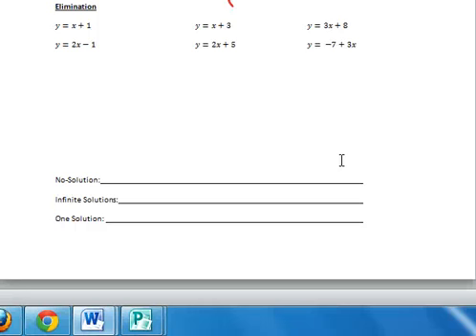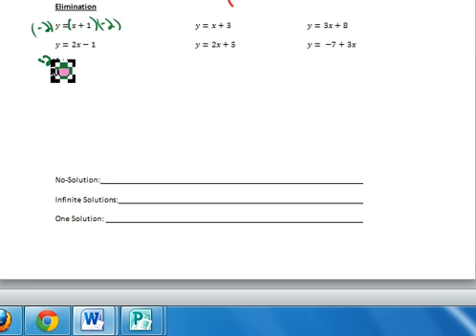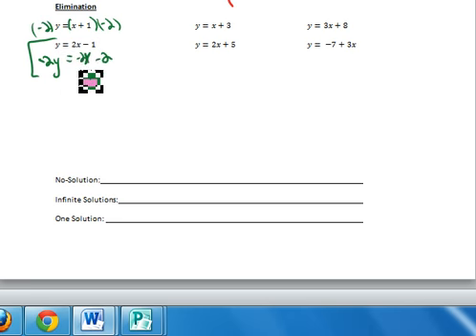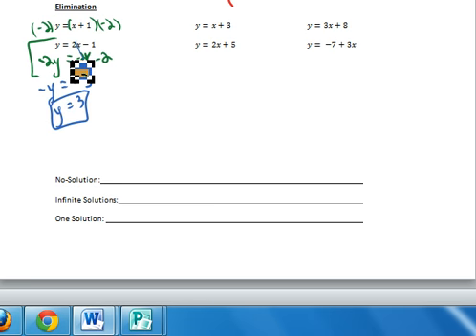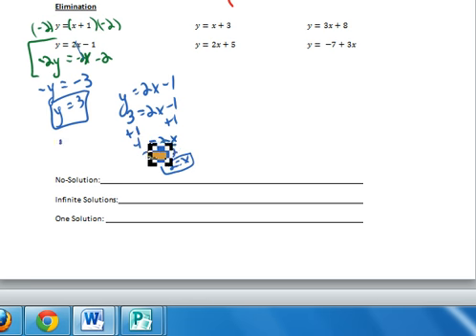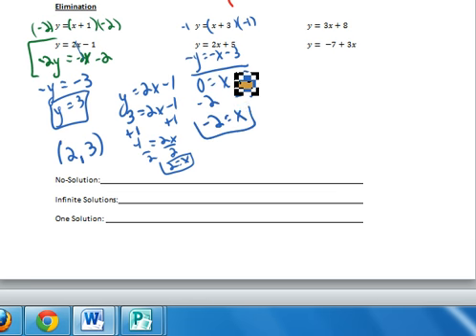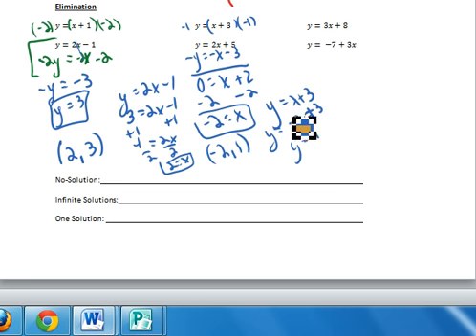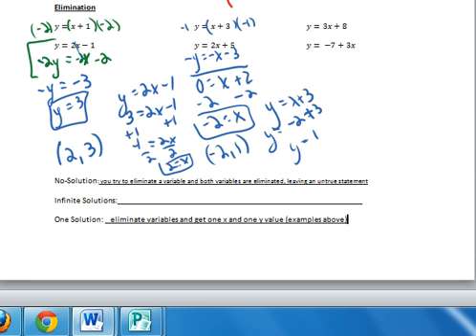Screencast by DrewCrismon from Screenr.com